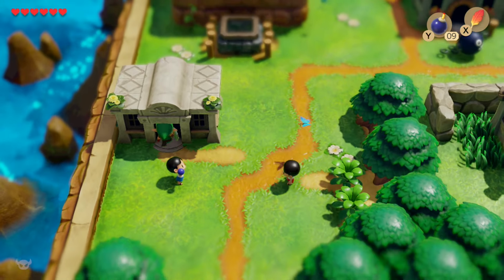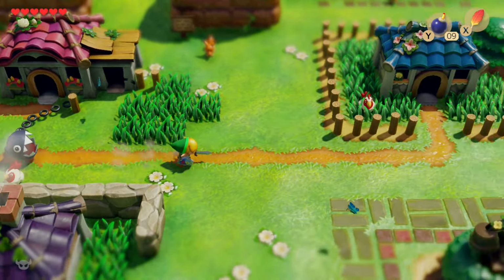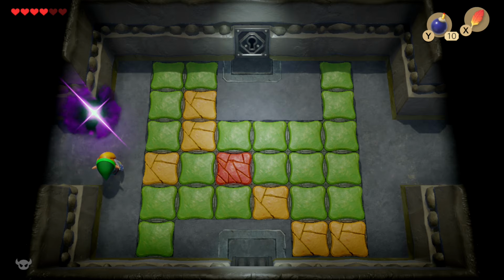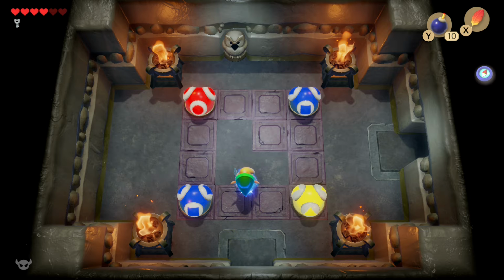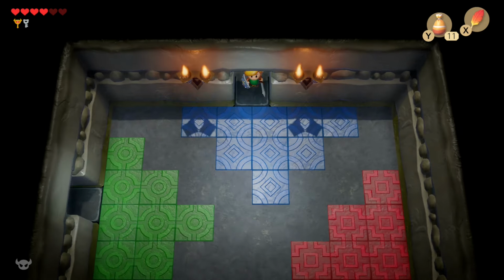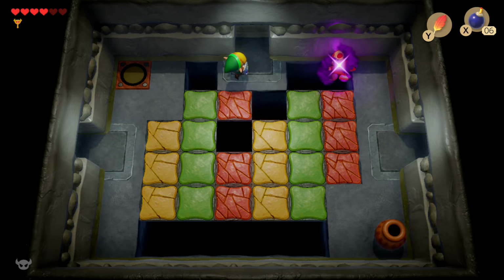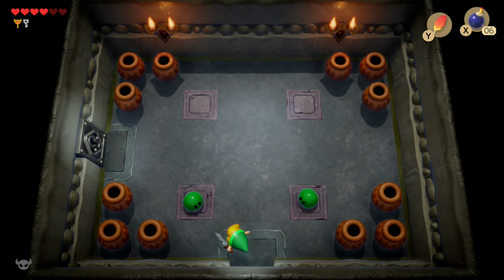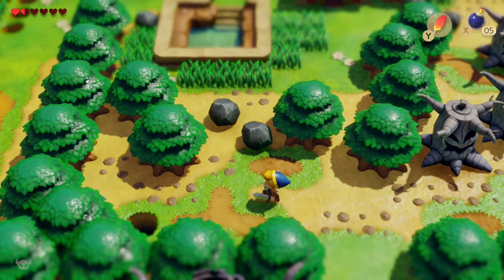Color Dungeon Location + Walkthrough - The Legend of Zelda: Link's Awakening (Switch)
I'm genuinely surprised this dungeon was included in Link's Awakening on Switch, but I'm glad Nintendo decided to preserve this relic of the the past. The dungeon has no heart container, no lore implications, and the treasure is a permanent powerup, rather than a useable item. It's a relic of a bygone era of the GameBoy Color.

Link's Awakening DX was meant for the GameBoy Color, but it would work on a regular GameBoy. The way Nintendo made sure that the Color Dungeon was only accessible while playing on a GameBoy Color was by making the guards at the entrance ask you what color their tunics were. The tunics would be random every time you went in. That's why some of the puzzles are also color based. It was meant to show off the tech of the GBC, and I think it did a pretty good job.

This footage was recorded on a launch model Nintendo Switch using an AVerMedia Live Gamer 4k. This video has been rendered in Adobe Premiere Pro CC 2019 using the following settings:

Frame Size: 1920x1080
Frame Rate: 59.94
Field Order: Progressive
Aspect: Square Pixels (1.0)
Profile: High10
Level: 5.2
Bitrate  Settings: 40mbps Target, 40mbps Maximum